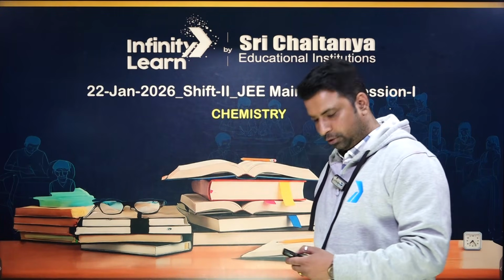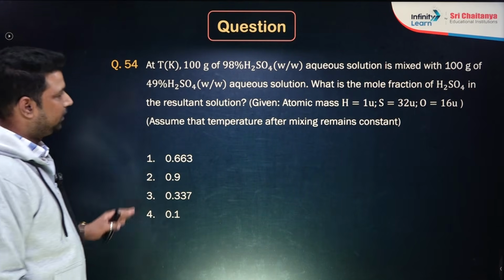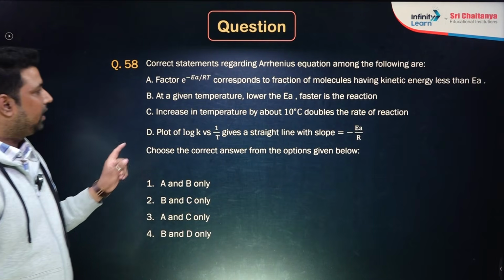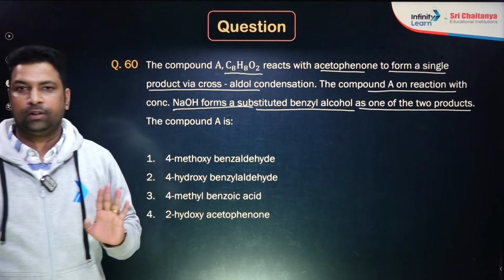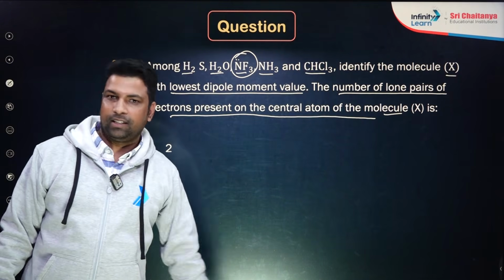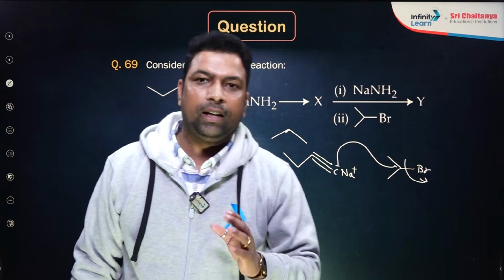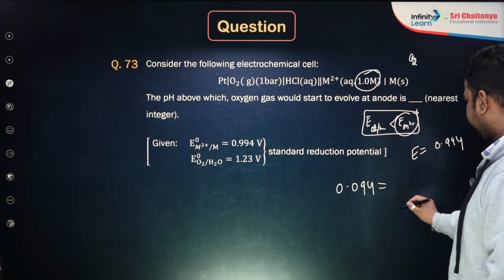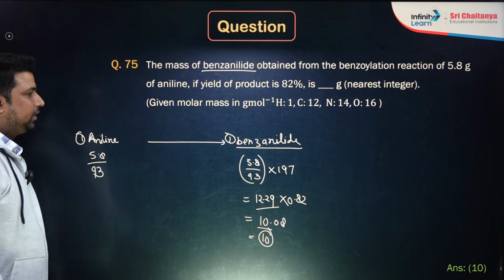JEE Main 2026 Chemistry Paper Solution | 22nd Jan Shift 2 Detailed Analysis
Re NEET 2026 Paper Analysis 🎥Join 📊 Live NEET 2026 Answer Key with Paper Discussion JEE MAIN 2026 | 22nd Jan Shift 2 Chemistry Paper Solutions and Detailed Analysis. Dive deep into the chemistry questions from the 22nd January 2026 JEE Main Shift 2 exam with this comprehensive video solution.

We cover each question step-by-step, highlighting key concepts, formulas, and problem-solving techniques essential for mastering the chemistry section. Whether you're revising or appearing for the exam, this detailed walkthrough helps you understand the paper pattern, difficulty level, and important topics.

 Stay ahead in your JEE preparation with expert explanations and tips to tackle similar questions efficiently. Don't miss out on the critical concepts and shortcut methods to boost your score. Watch now to enhance your understanding and confidence for JEE Main 2026 chemistry!